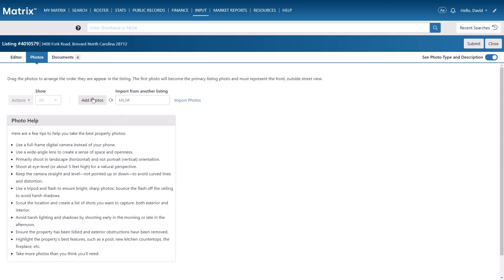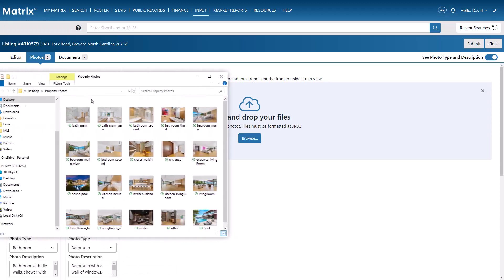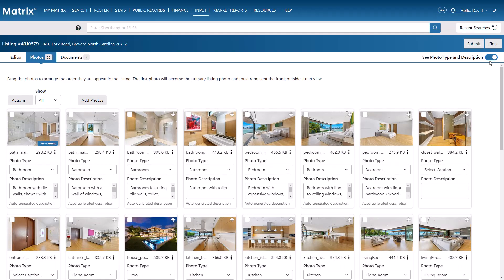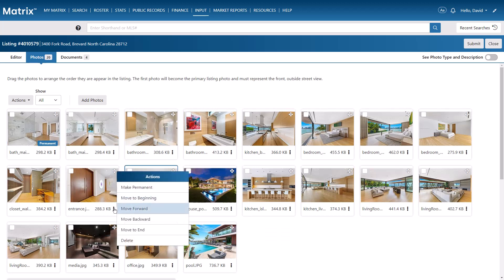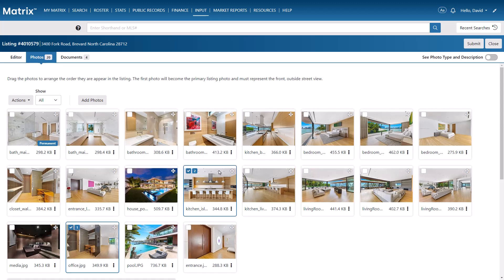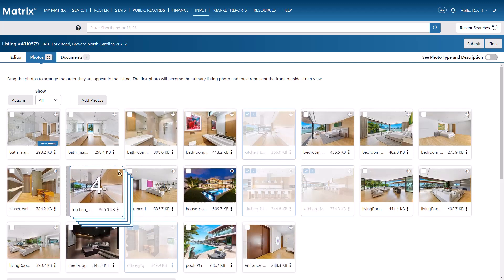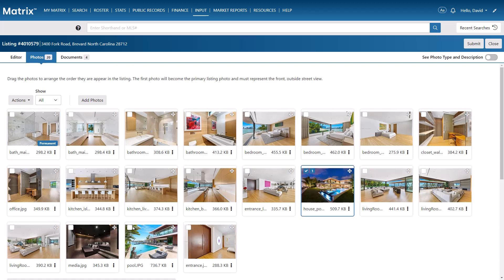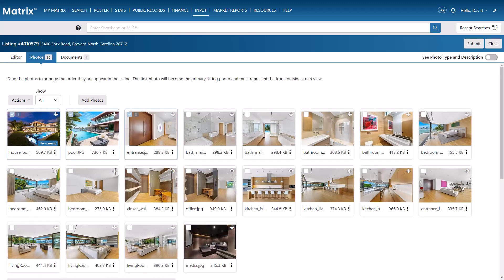Matrix™ Organize Listing Photos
In this video you'll learn how to organize your listing photos in Matrix.

00:00 - Introduction
00:28 - Upload Photos
00:57 - Drag and Drop Single Photo
01:02 - Single Photo Actions
01:16 - Drag and Drop Multiple Photos
01:41 - Multiple Photo Actions